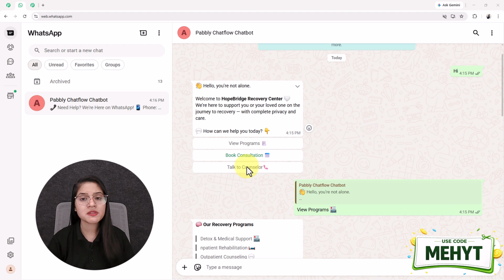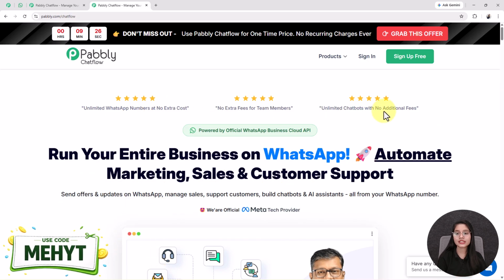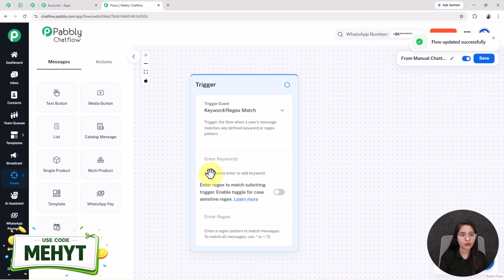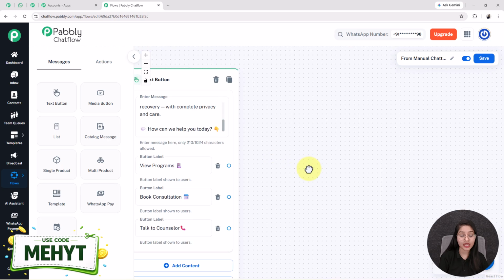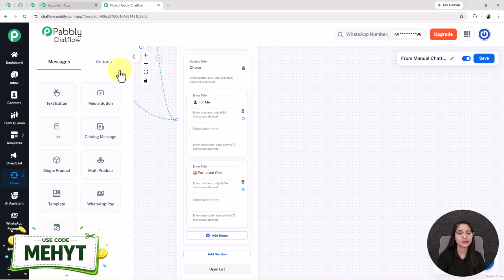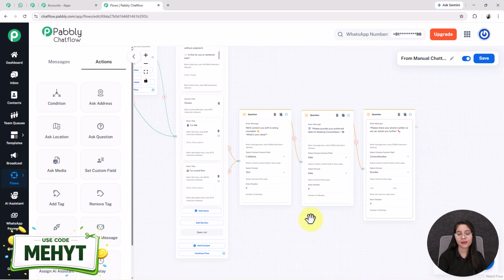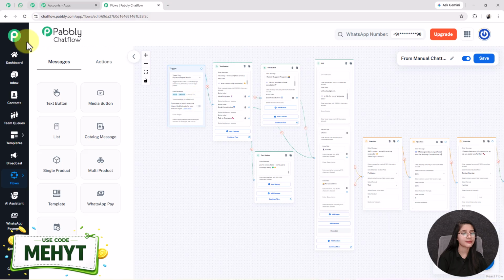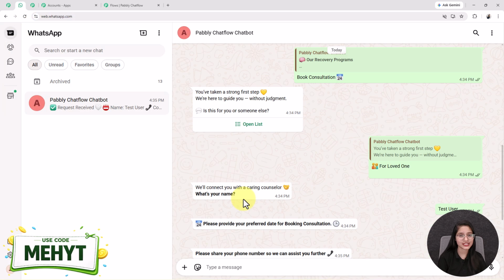From Manual Chatting to Full Automation (WhatsApp Chatbot Setup)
Transform your customer interactions from manual chatting to seamless automation with a WhatsApp chatbot! In this tutorial, we’ll guide you through setting up a powerful automated system using Pabbly Chatflow.

🚀Here’s what you’ll learn:

✅ Set up an efficient WhatsApp chatbot for instant responses
✅ Eliminate repetitive tasks and save valuable time
✅ Customize your chatbot conversations for personalized experiences
✅ Engage customers with automated content and updates
✅ Monitor interactions and analyze performance with ease

Level up your business communication with this automation tool, enhancing customer satisfaction while boosting productivity. 🌟

🎯 Use Case: Replace manual replies with an automated WhatsApp chatbot that handles user interactions consistently and keeps conversations active 24/7.